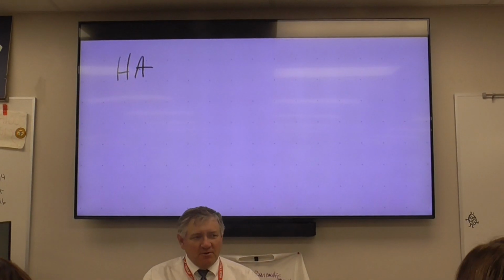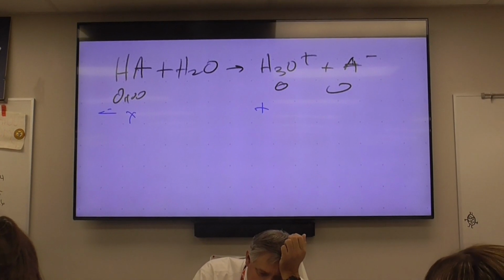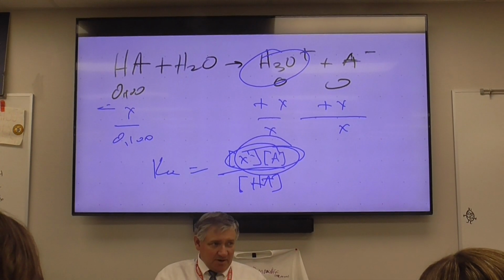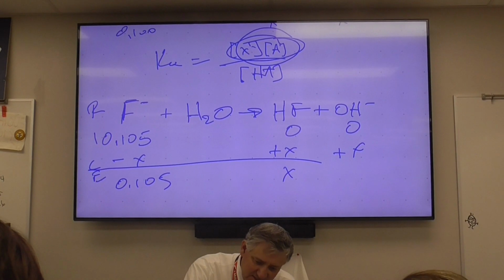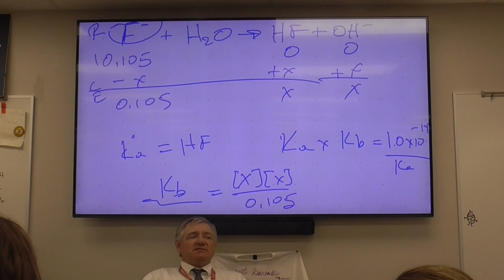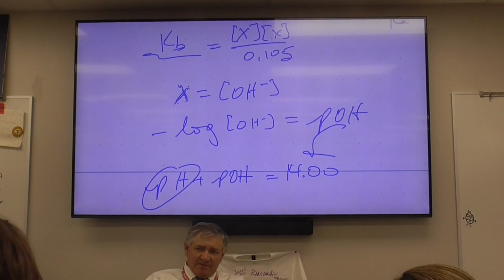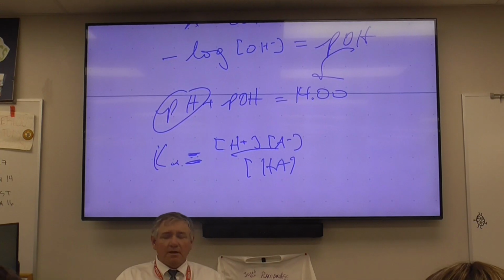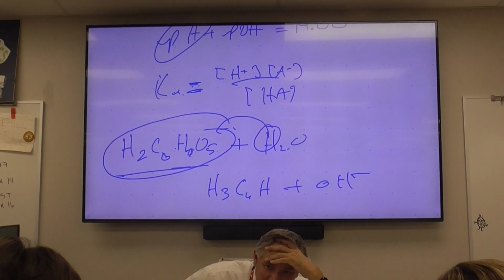AP Chemistry Jan 16 2025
Discuss Kb assignment and prepare for first quiz.